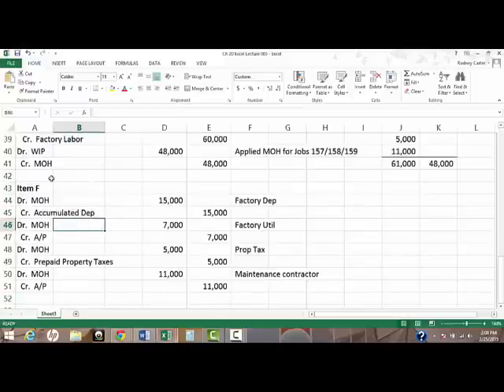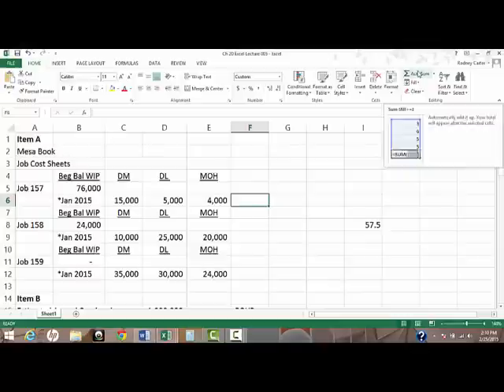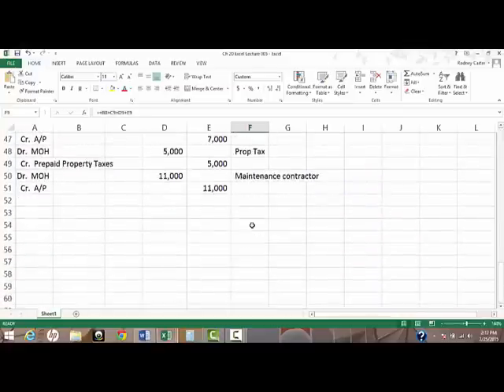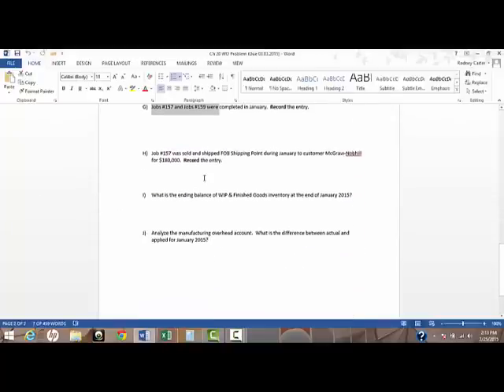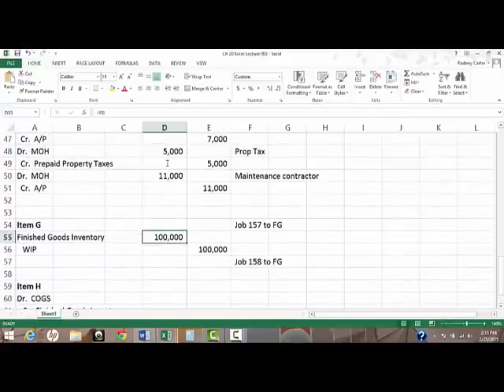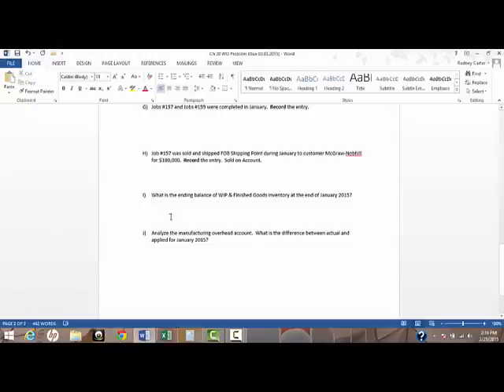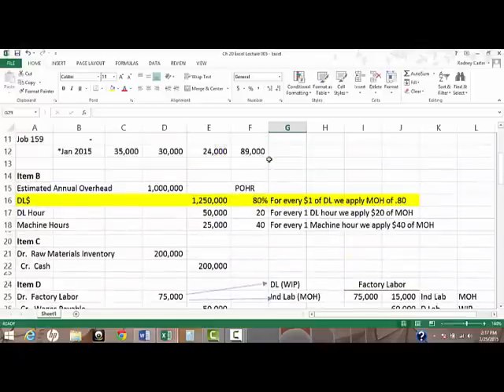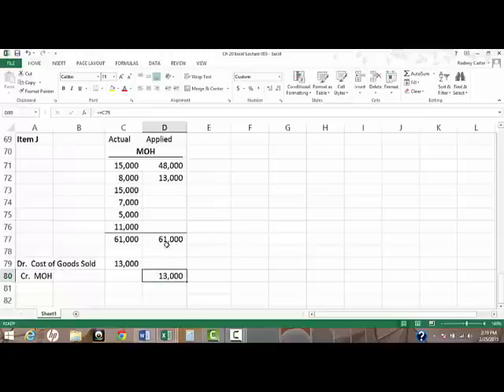Job Order Costing- Lesson 2